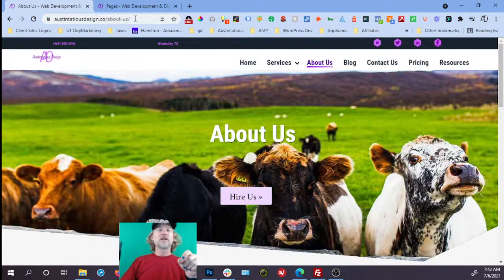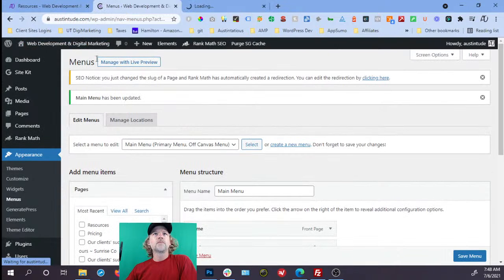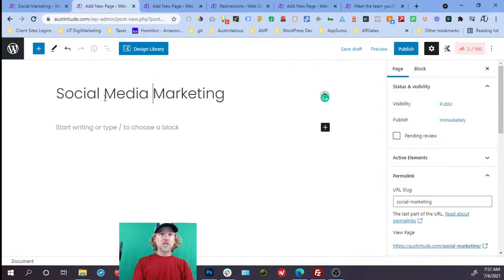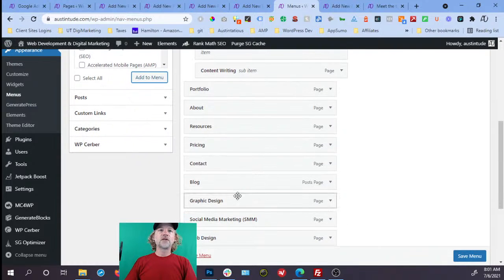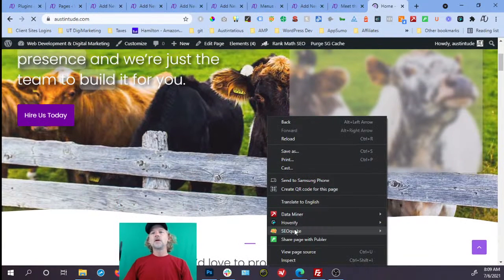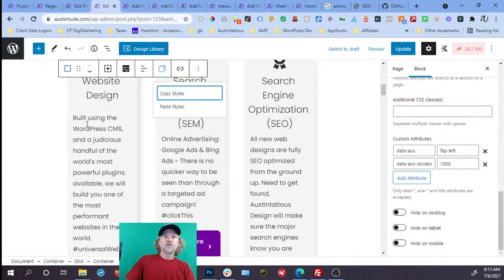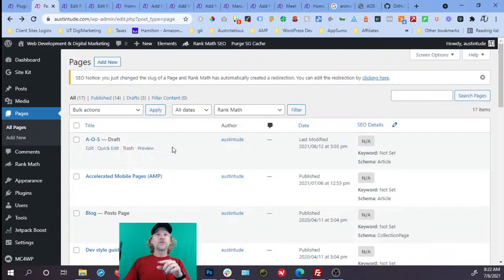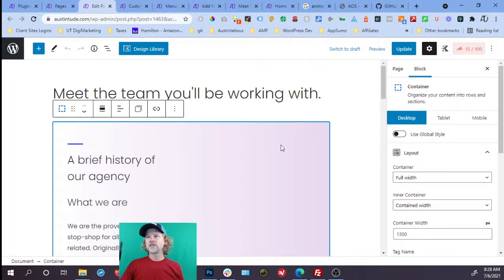Daniel Bisett ~ Austintatious Design Live Stream